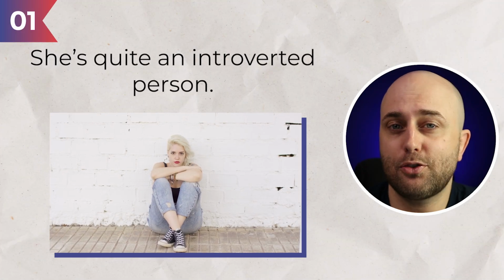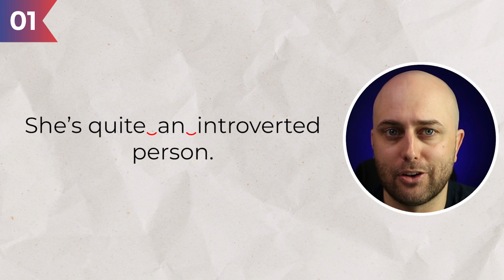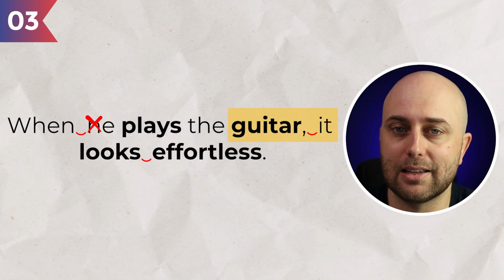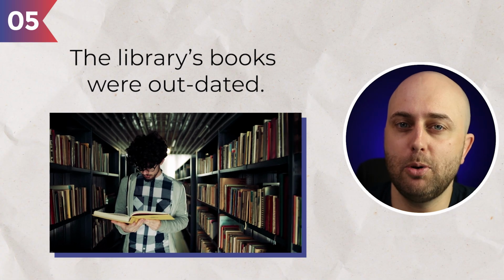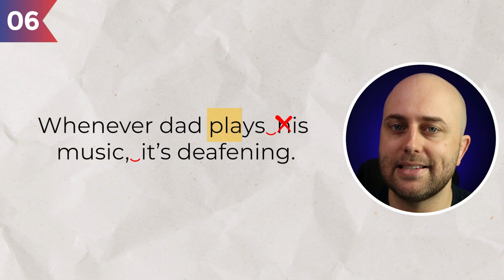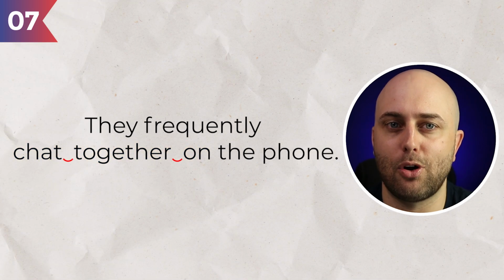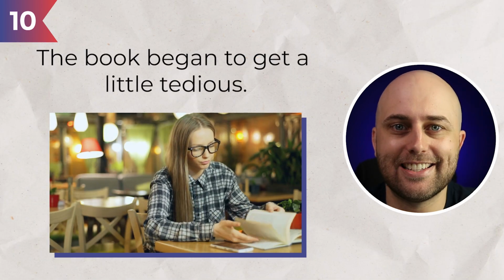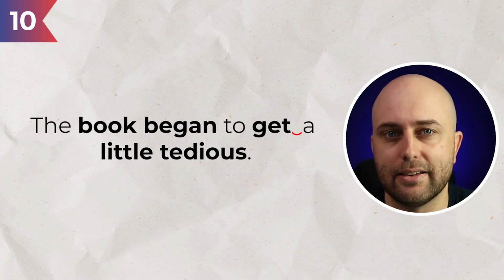10 Advanced English Words to Sound More Fluent 2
FREE eBooks/Audiobooks

Here's Part 2 of last week's Advanced English Vocabulary lesson!

If you want to sound more fluent when speaking English, it's incredibly important to learn and use advanced words instead of simpler ones.

In today's video, I'm going to teach you 10 advanced words to use instead of the word 'very'.

And don't forget to stick around to the end because we're going to practise these words in sentences while focussing on the rules of linking, on stress, and you're going to be able to improve your pronunciation and accent.

00:00 There's a lot of other words you can use besides saying "very".
00:44 Avoid saying "very" + adjective
02:05 Time to use these words in conversational sentences!
02:27 Instead of saying 'very quiet'...
03:17 Instead of saying 'very busy'...
04:02 Instead of saying 'very easy'...
04:45 Instead of saying 'very painful'...
05:29 Instead of saying 'very old'...
06:10 Instead of saying 'very noisy'...
06:52 Instead of saying 'very often'...
07:42 Instead of saying 'very annoying'...
08:13 Instead of saying 'very beautiful'...
08:39 Instead of saying 'very boring'...
09:28 Don't forget to create your own sentences!

Is there anything you want to ask me?

Improve your listening skills today – listen, play, & pause this episode – and start speaking like a native English speaker!

If you're someone learning Australian English as a second language and you want to improve your pronunciation, reduce your foreign accent and sound more like an Australian when you speak English, check out my content at Aussie English

*** Music from Artlist - License Number 524222 ***